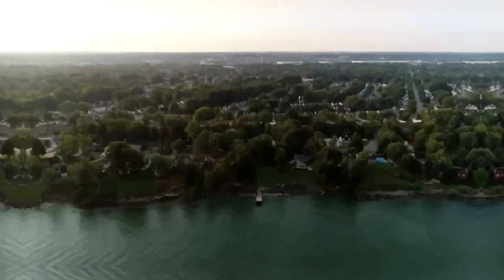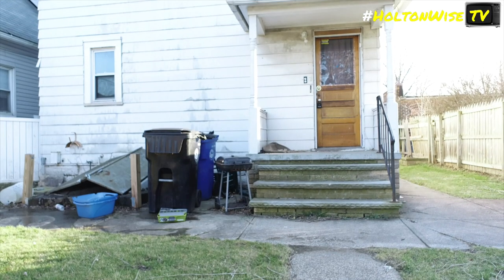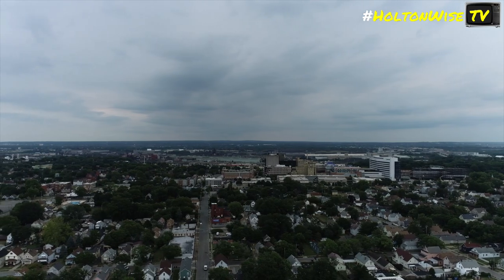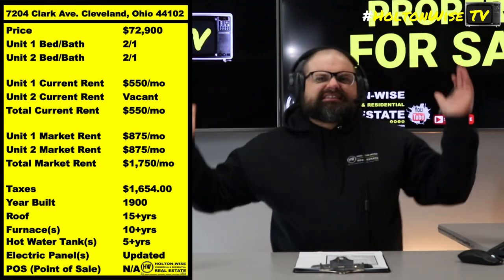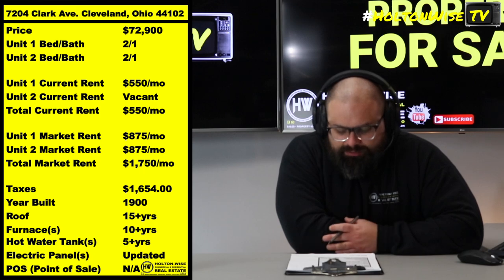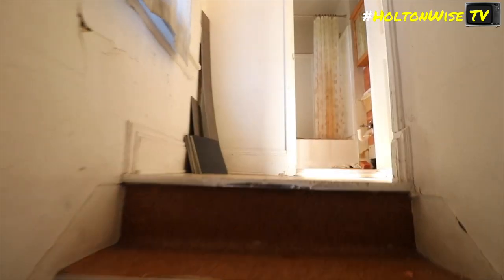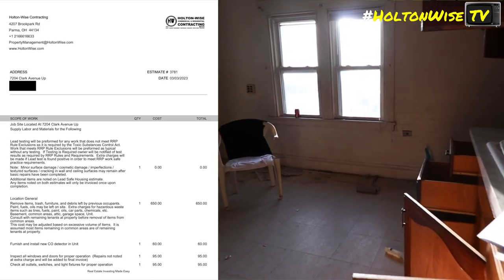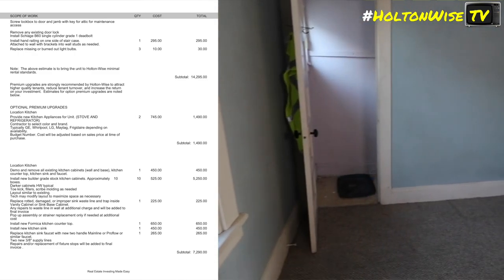$1 Billion is being Invested in this part of Cleveland | Investment Properties For Sale - 7204 Clark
The Cleveland market is an awesome cash flow market for Section 8 real estate investors looking for long term buy and hold rental properties. The abundance of Section 8 housing in Cleveland provides investors with a high amount of cash flow at an incredibly low acquisition cost. But what about those Section 8 investors who are looking for appreciation as well as cash flow? What about those Section 8 investors who want to cash out in a few years making a ton of money on the resale of their Section 8 properties? Is Cleveland a good real estate market for appreciation? Does Cleveland see a lot of Section 8 housing appreciation? In this episode of The Investment Properties For Sale Show, investor friendly agent James Wise presents Cleveland real estate investors with the opportunity to buy a Section 8 duplex in a Cleveland neighborhood that James Wise believes will be great for both Section 8 cash now & major appreciation. The reason this Cleveland duplex is such a good candidate for appreciation gains is because of it's close proximity to several gentrified neighborhoods and the $1 billion dollar investments being made in the area by Metro Health and the Regional Transit Authority. If you are interested in making money with Cleveland rental properties tune in to HoltonWiseTV. HoltonWiseTV is Cleveland real estate investing made easy.

📺 HELPFUL RESOURCES
Holton-Wise FAQ